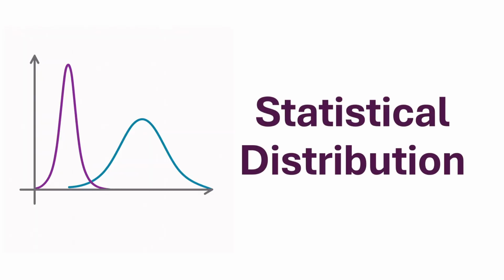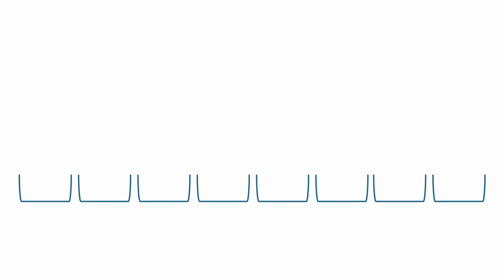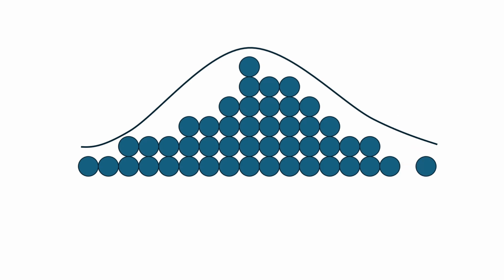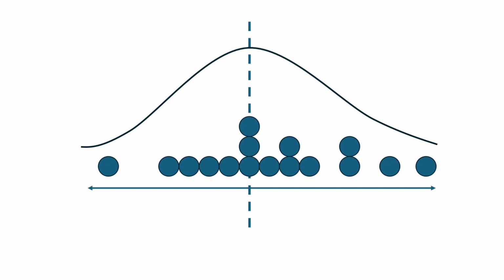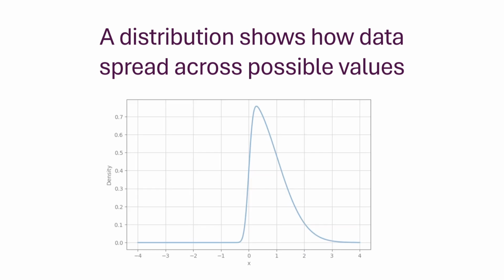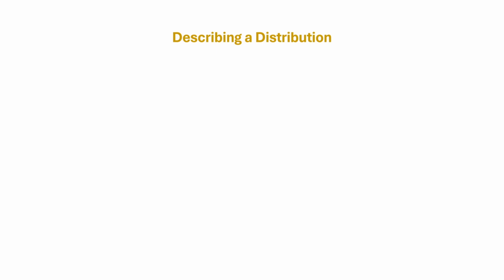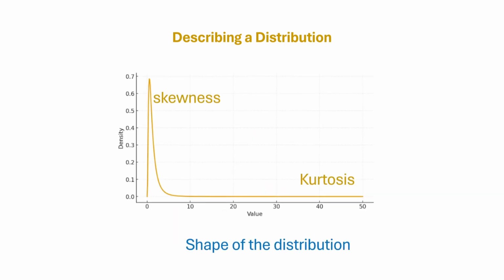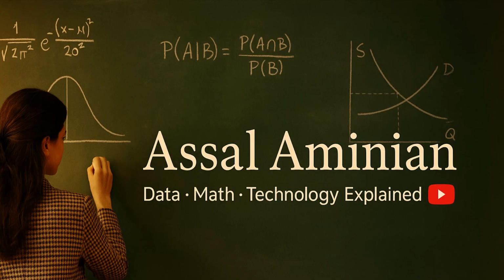Introduction to Statistical Distribution